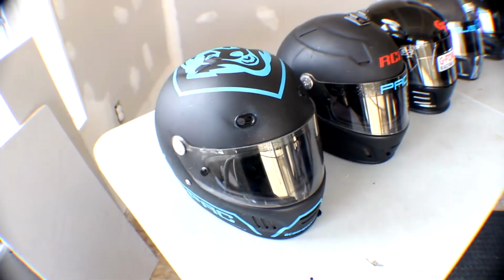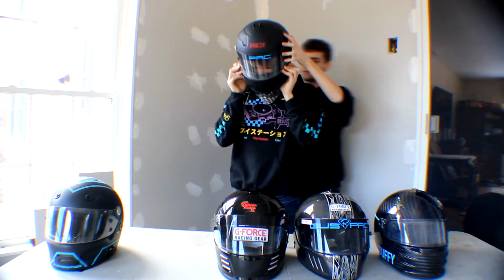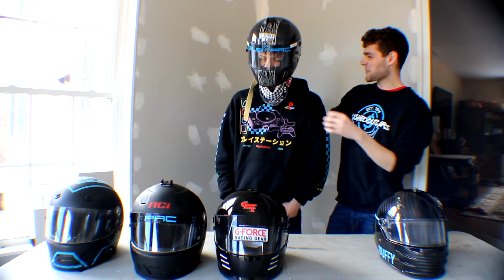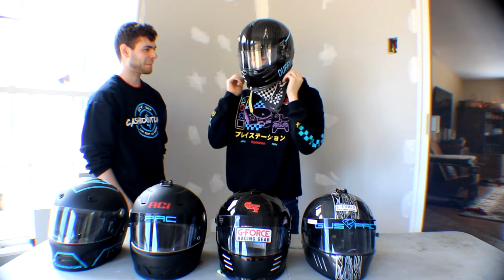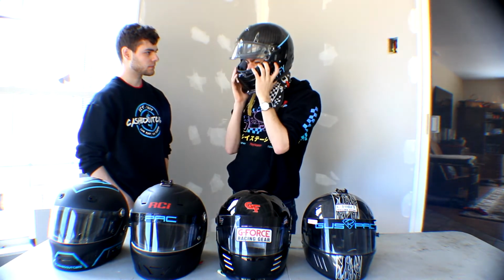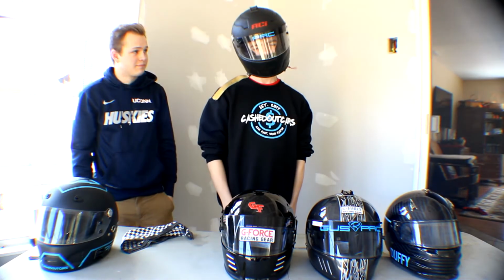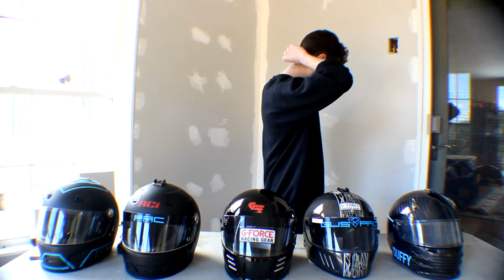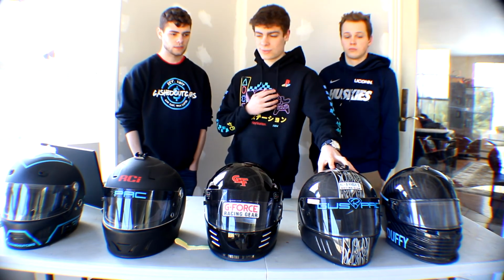$200 vs $1,000 Helmet Comparison! (Bell GP3 vs G-Force Revo vs G-Force CF3 vs RCI vs Pyrotect)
Today we compared a wide range of helmets, from different brands and of a wide range of prices. The helmets included a $1,000 Bell, GP3 Carbon helmet, a $220 G-Force Revo Helmet, a $200-300 G-Force CF3 helmet, and an old Pyrotect and RCI helmet. We gave the helmets a blind test fit to give our thoughts on fit and overall feel of the helmets. We compared the helmet weights, build quality, overall feel and how the helmet fit on our heads. The helmets had a range of Snell certifications, from M2005, SA2005, SA2010, and SA2015 for the newest helmets.

Bell GP3

G-Force Revo